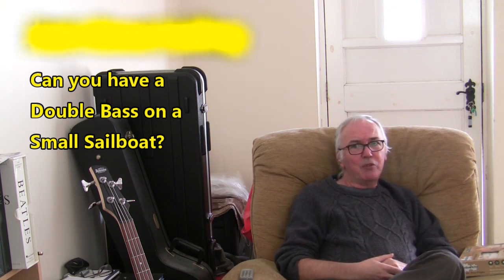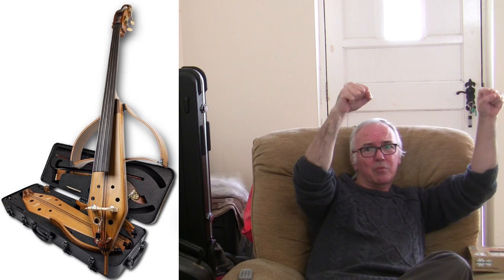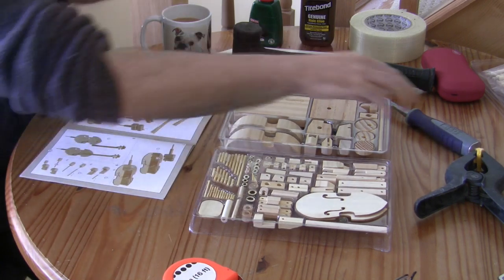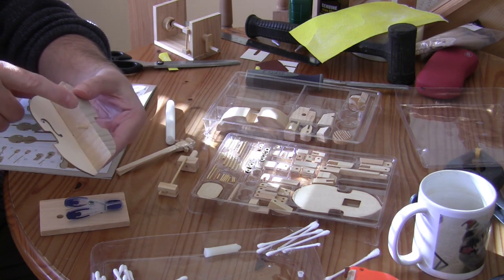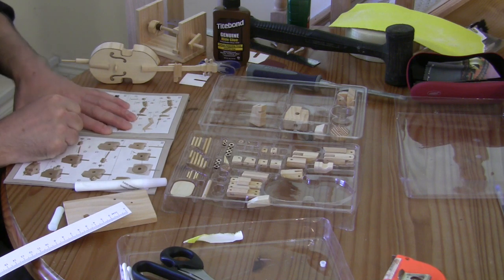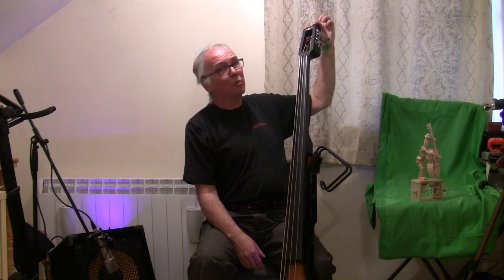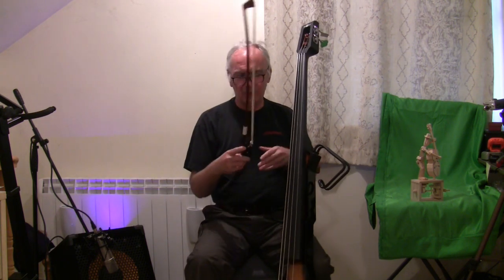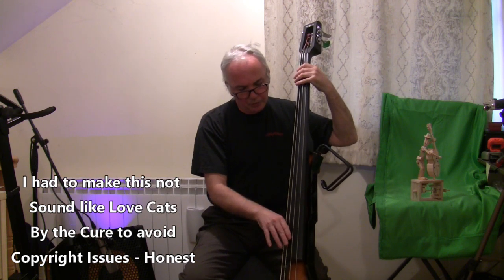Just About Sailing - Question: Can you Fit a Double Bass on a Small Sailboat? Answer: Yes, Sort of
This video doesn't really fit anywhere sensible on this channel, or anywhere else really. Maybe it's the current Lockdown and the lack of the possibility of a decent haircut that made me do it. I can only apologise.
But I have managed to solve a problem and work out how I can fit a Double Bass on Serenity; my small 28ft sailboat. Well, sort of, anyway.